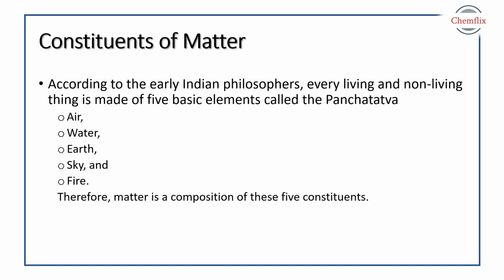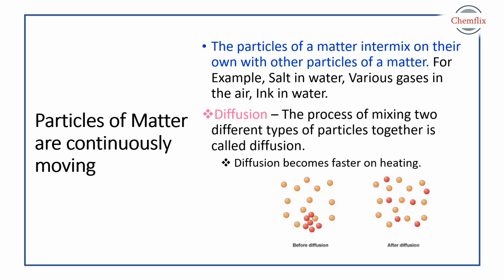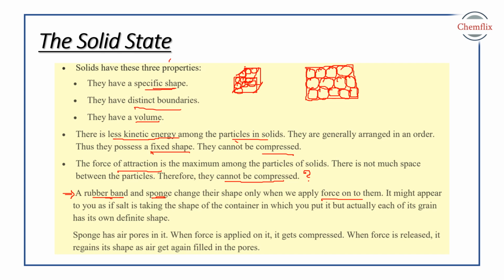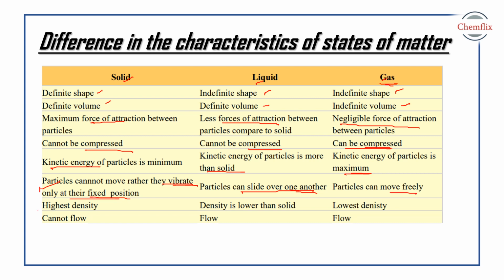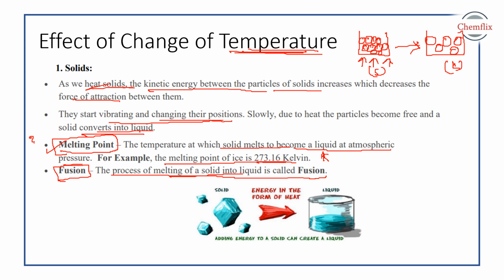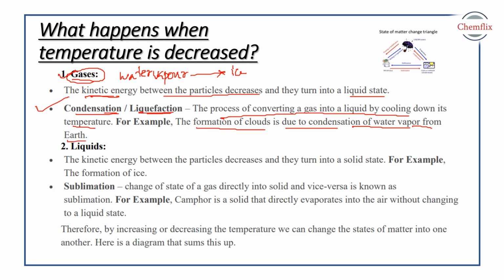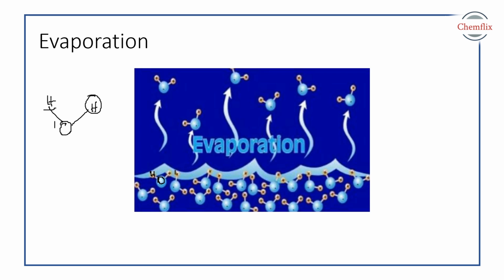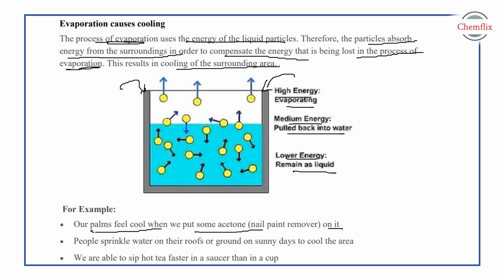CBSE| NCERT| CLASS IX| CHAPTER 1| MATTER IN OUR SURROUNDINGS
as per the new syllabus.
hey dear students,, pls comment what is this picture  dat i included in the youtube thumb nail...Comment fast
try to answer the questions at the end.
for notes telegram channel  : chemflix
i wish u guys all the very best